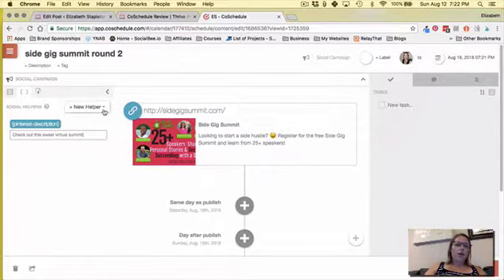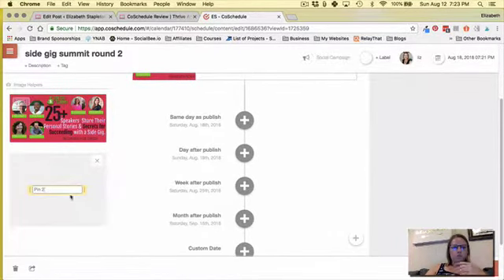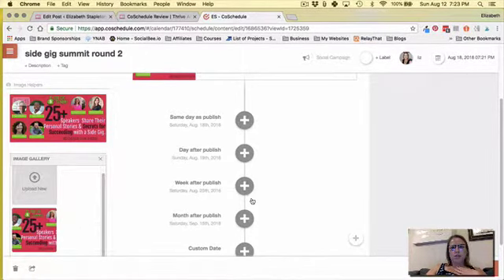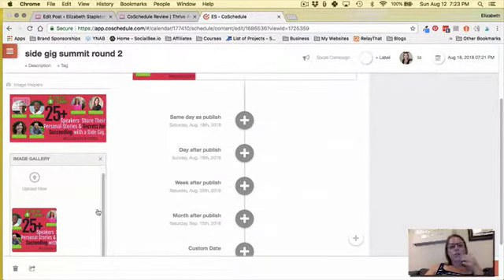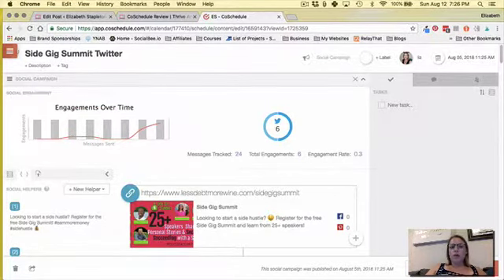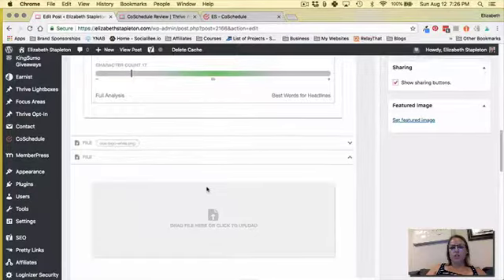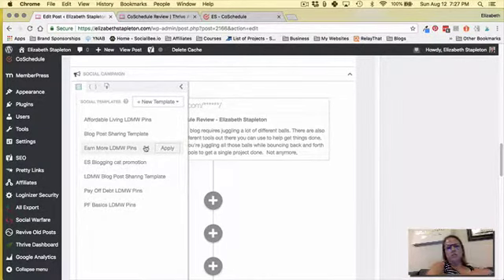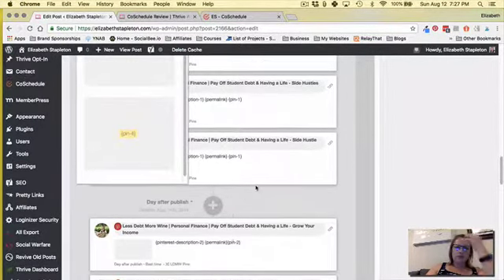social media campaigns in coschedule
How to set up social media campaigns in CoSchedule